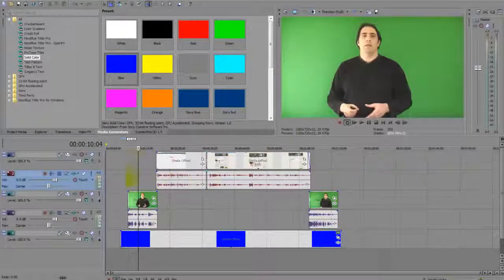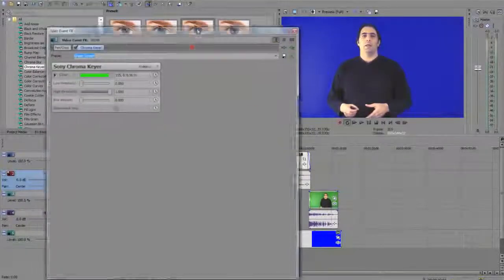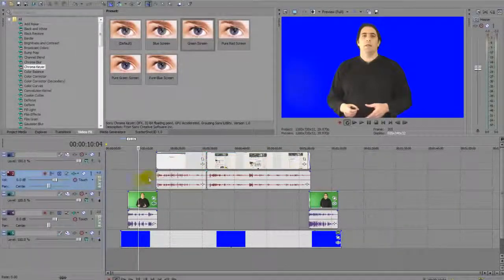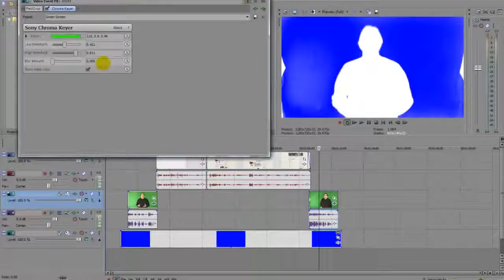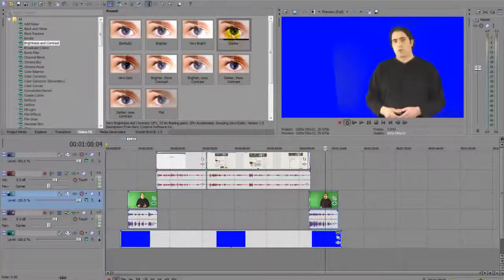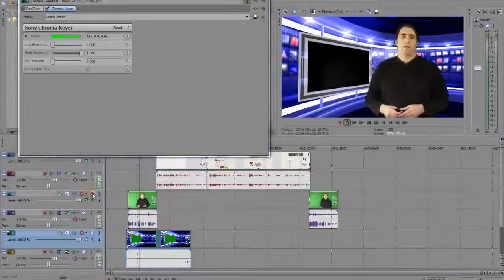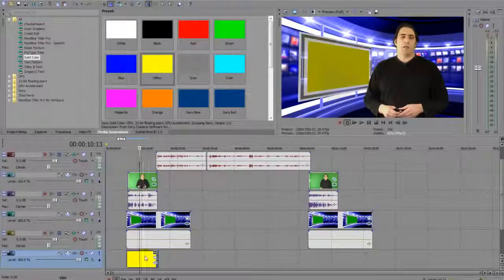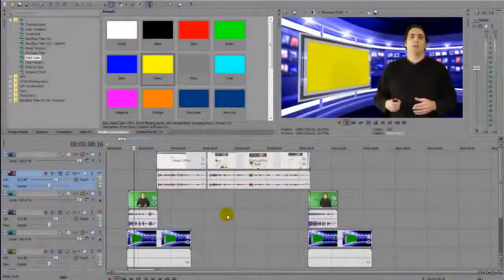Loxxzzzzz.youtbbe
why love you